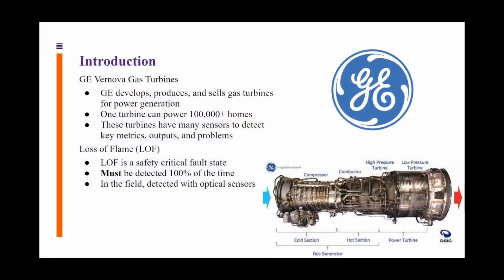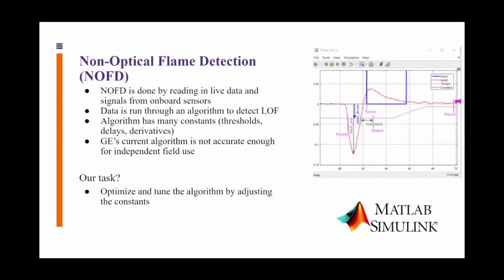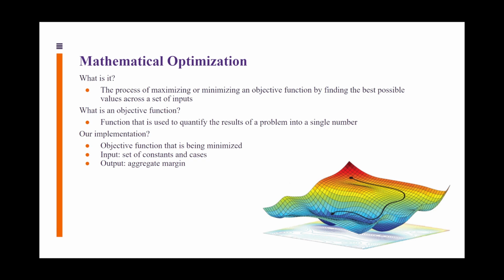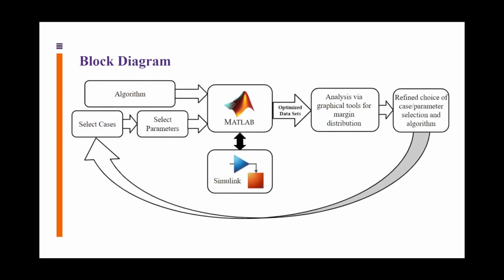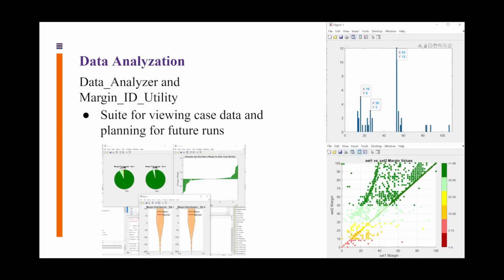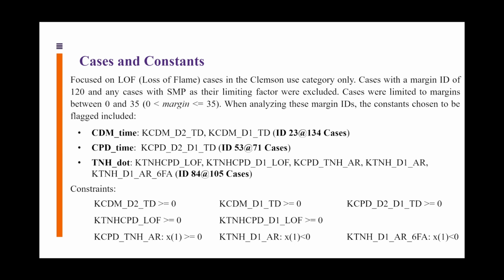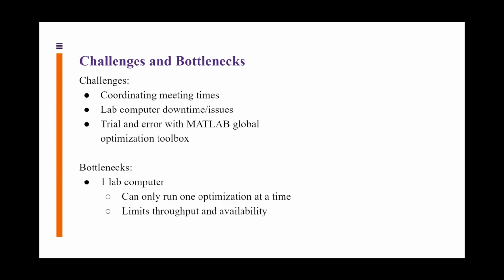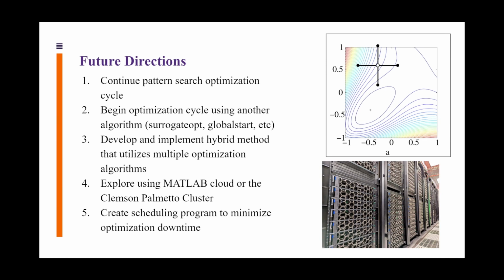Non Optical Flame Detector Team 5 ECE 4960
This is a project overview for the GE Non-Optical Flame Detector (NOFD) project for the Fall 2023 semester of ECE 4960 aka Senior Design II. Faculty Advisors: Dr. Razza, Dr. Groff